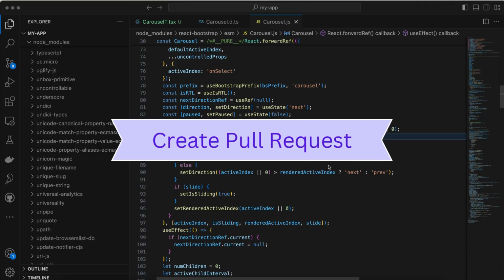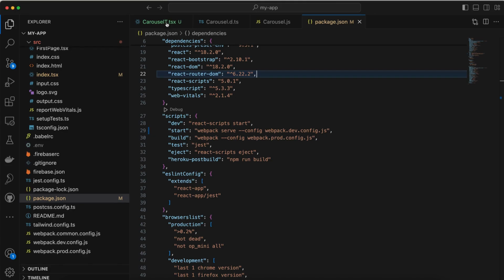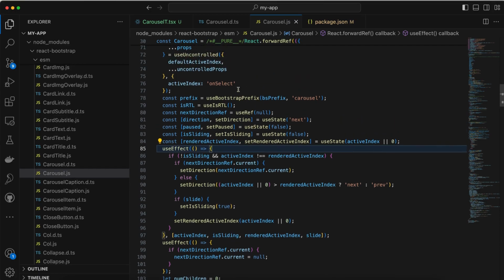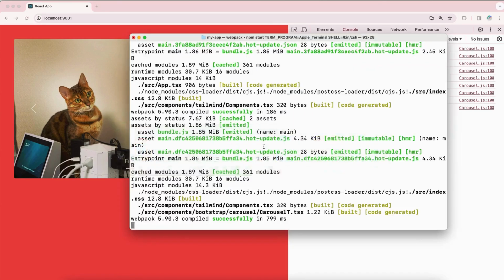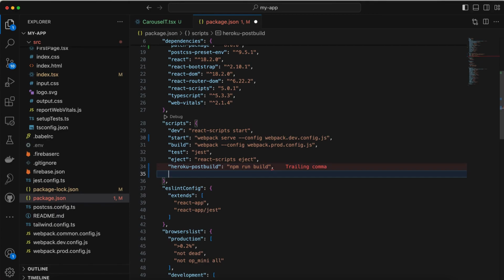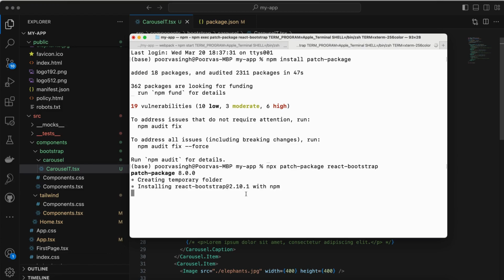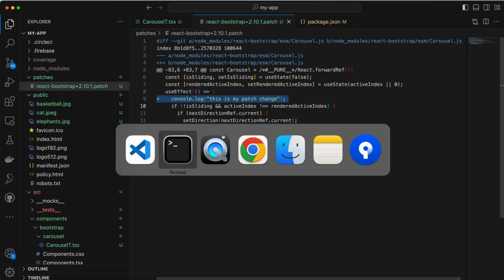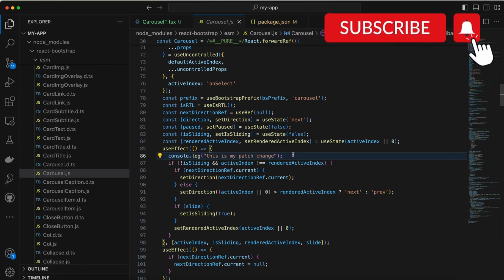npm patch package | npm version patch